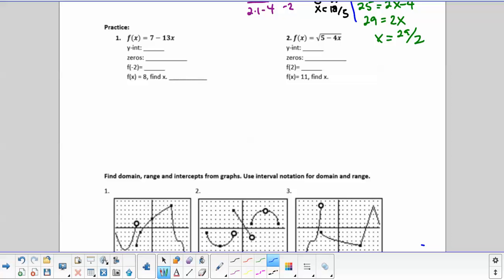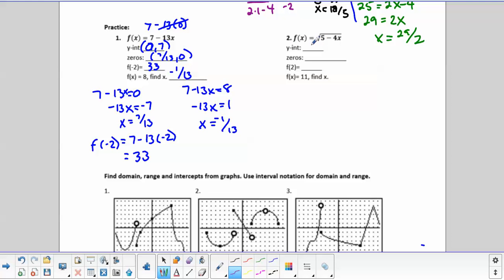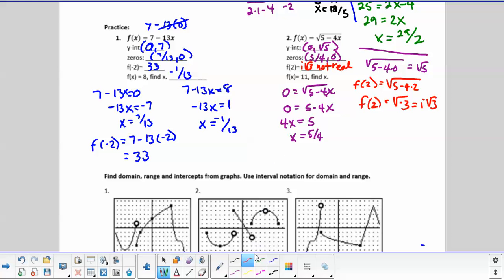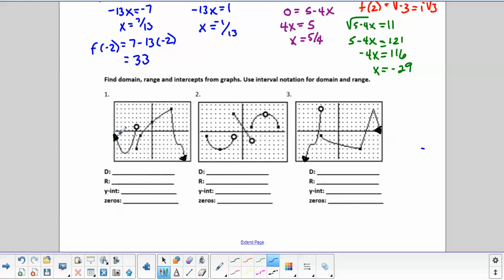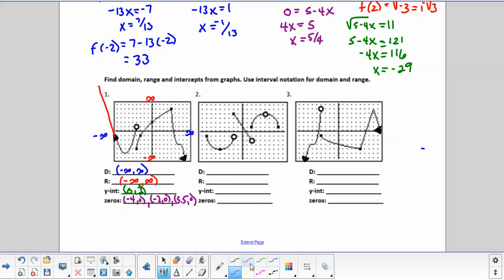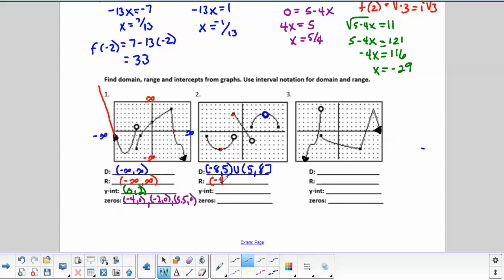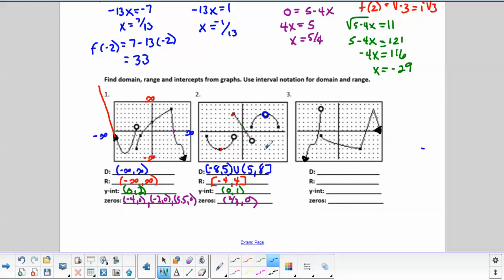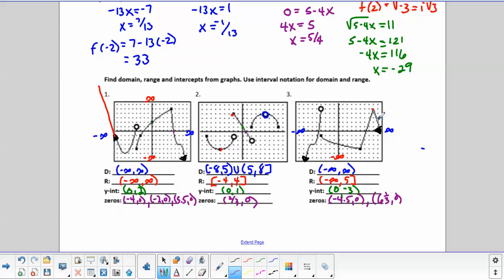U6 Day 1 p3 last part